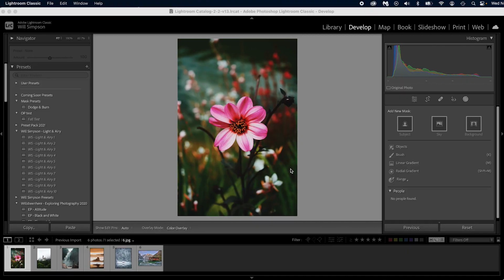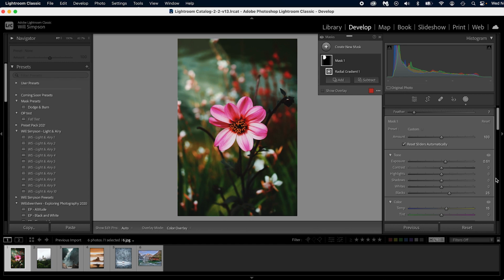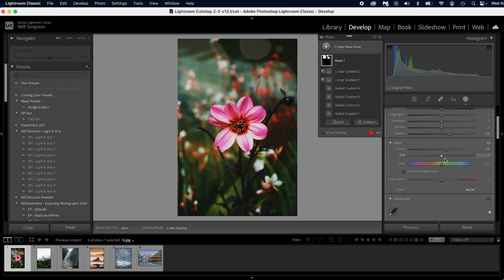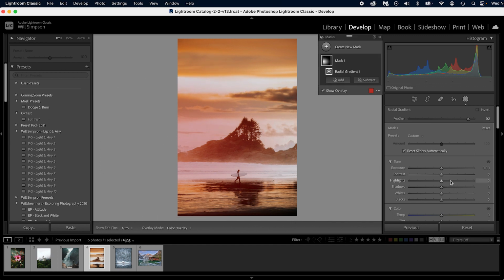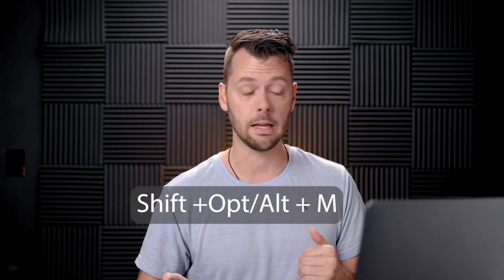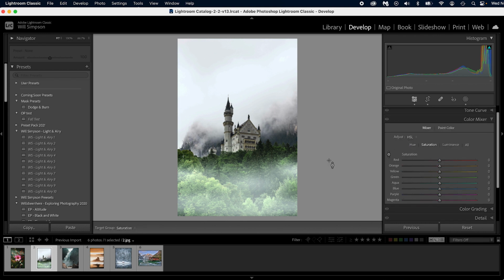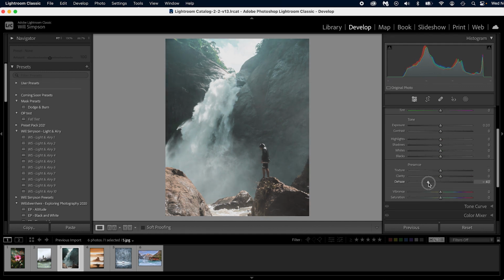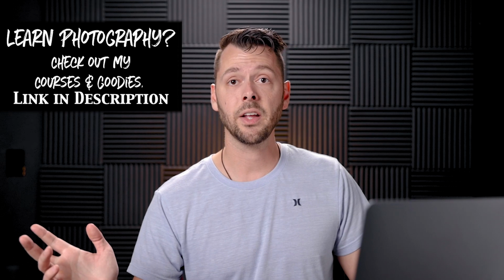4 Awesome Lightroom DEHAZE & CLARITY Techniques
The Dehaze and Clarity sliders in Lightroom are quite powerful. They can do a lot with very little and using them in certain ways can give your photo that “photoshopped” feel without ever taking your edit into Photoshop. You can use the Dehaze and Clarity slider to add bokeh balls, light flares, blur, haze, and even create more interesting images with simple edits. In this video I cover 4 techniques using the masks, dehaze slider and clarity sliders that will help you make your images POP!

My Gear:
Prime Lenses:
Canon:
Sony:
50 mm
85 mm

Godox ML-60Bi
Godox Softbox 37in/95cm
Bowens Mount
Neewer 10ft Stand
Neewer C-Stand w/ Arm
Godox Snoot

15’ Tether Cable
32” 5-1 Reflector
43” 5-1 Reflector
40x60” Oval 5-1 Reflector